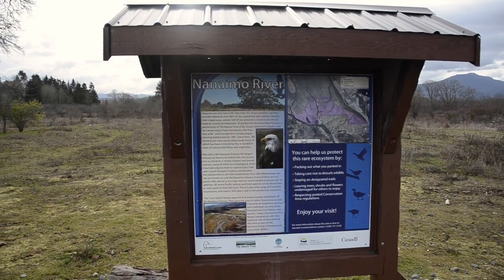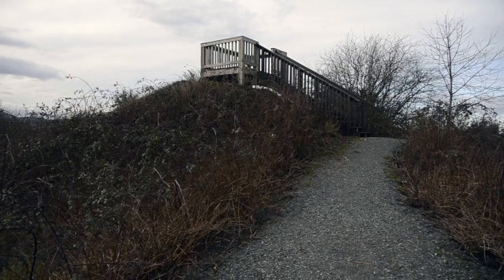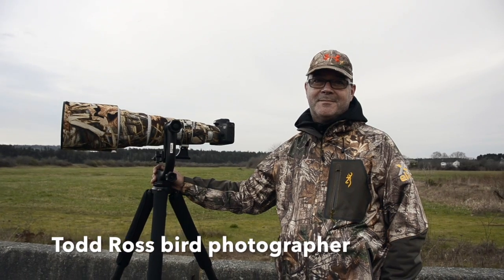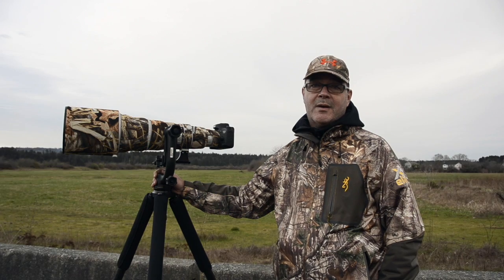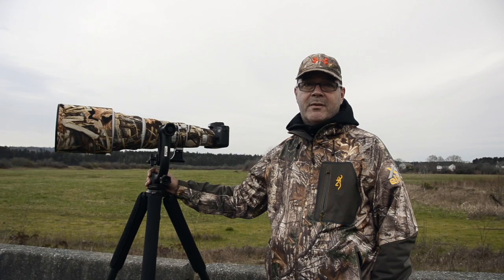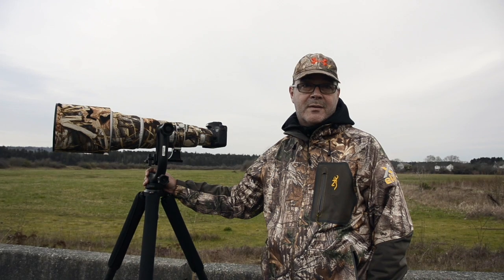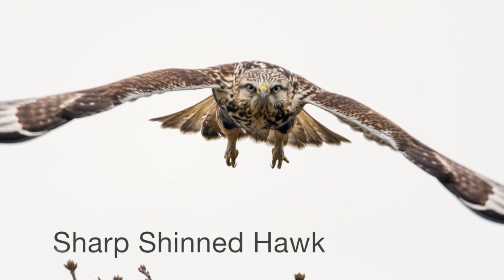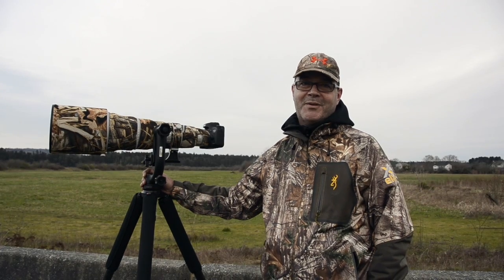Nanaimo River Estuary, birding and walk (ep. 1) Wonderful Walks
Nanaimo River Estuary in Cedar is the largest estuary on Vancouver Island and home to over 200 species of birds. One is a series called Wonderful Walks: Parks, Trails and Special Places. Visit here for year-round bird-watching and enjoy the diverse eco-system landscape. One in a series of Wonderful Walks on Vancouver Island.